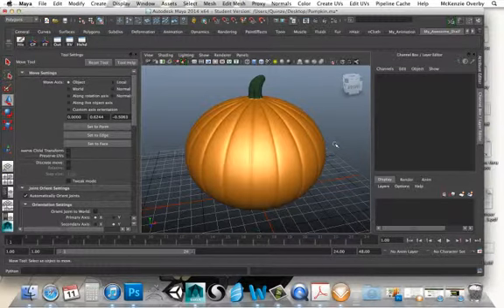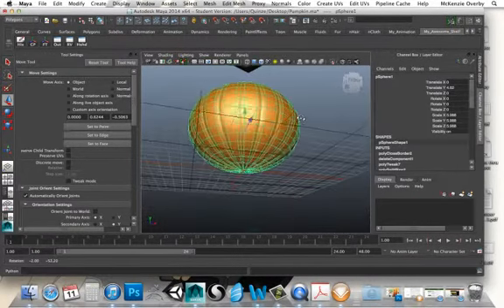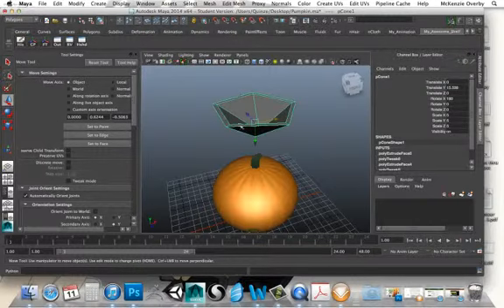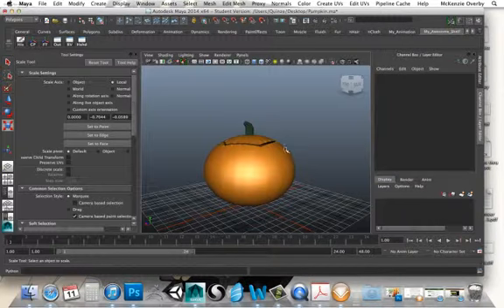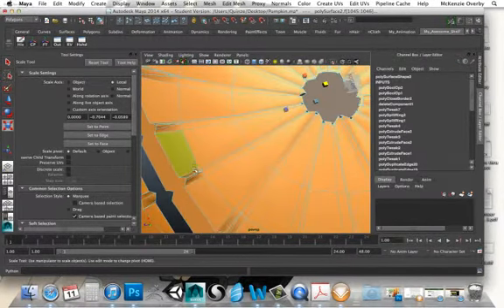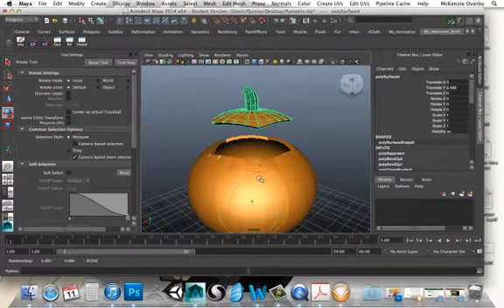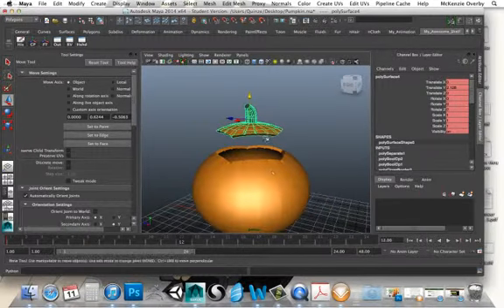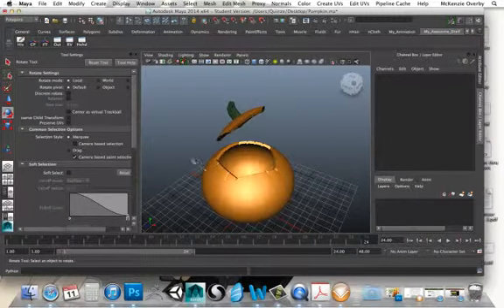Assignment 06 Example.mp4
We're going to walk through how to make a model have at least one moving part for assignment 06! :D